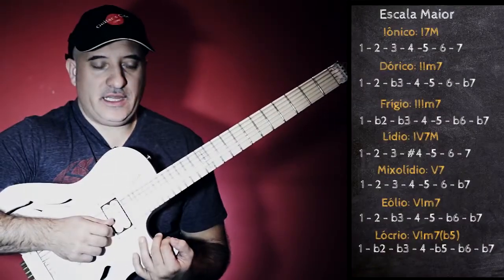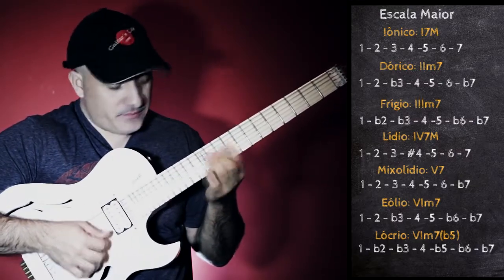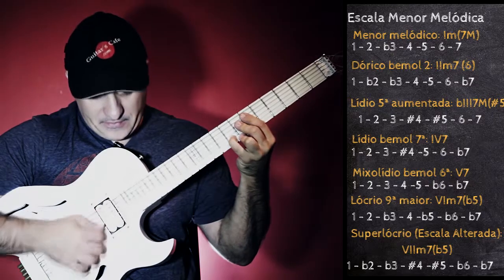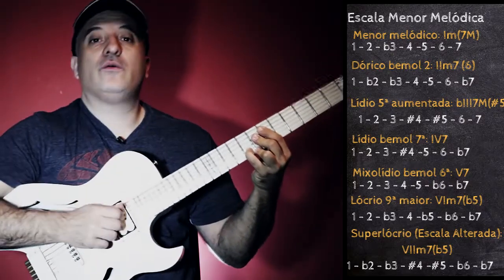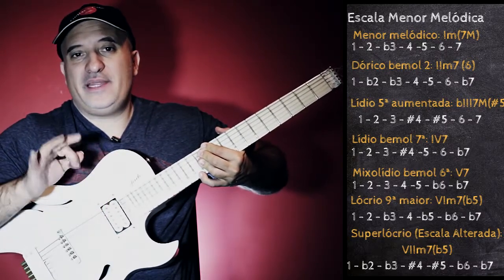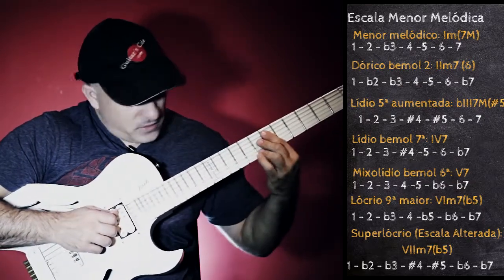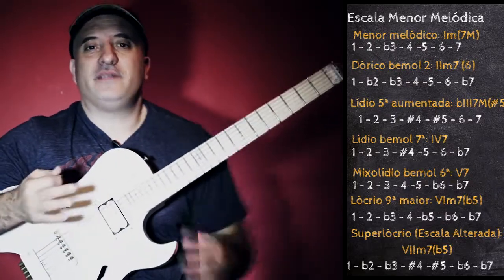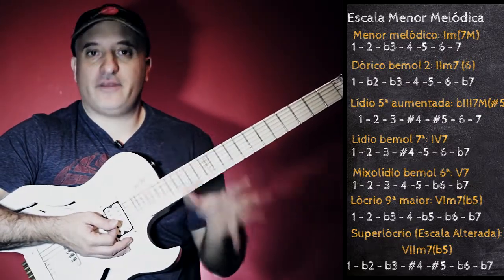The thirty-tree existing modes (1 de 2)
Nesta primeira masterclasse (1 de 2), o aclamado guitarrista Juampy Juarez traz abordagem harmônica é melódica ao os modos das escalas maior, menor harmônica e escala menor melódica.